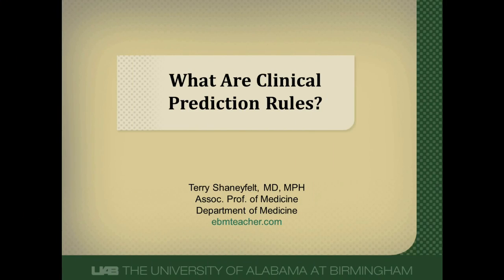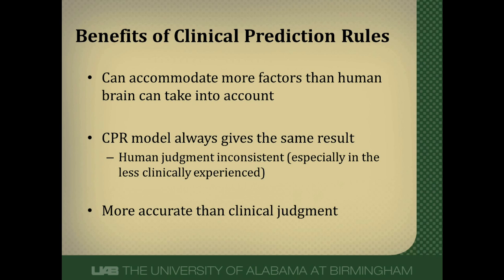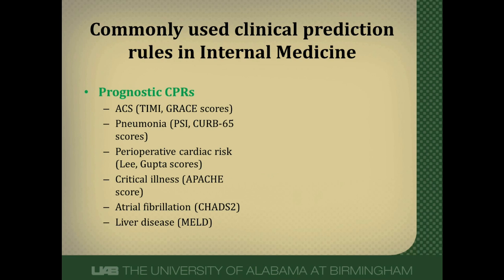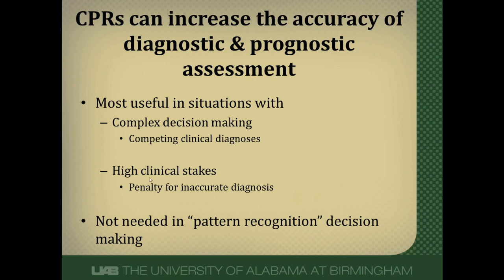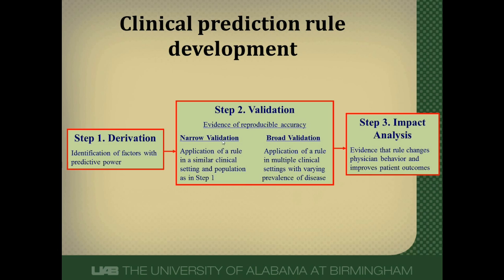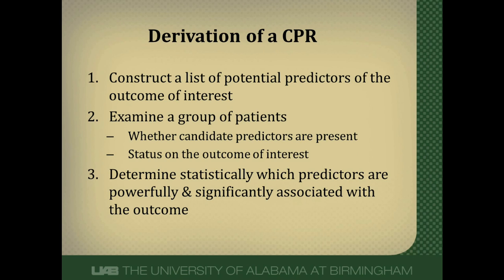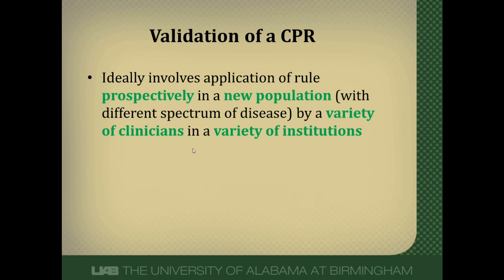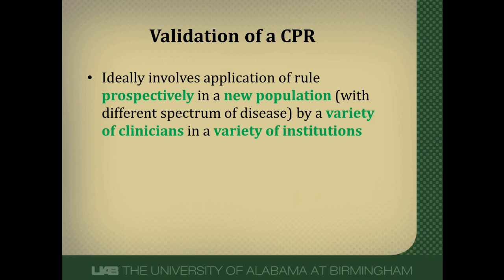What Are Clinical Prediction Rules?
Video describing what clinical prediction rules are, how they are developed and how they should be used